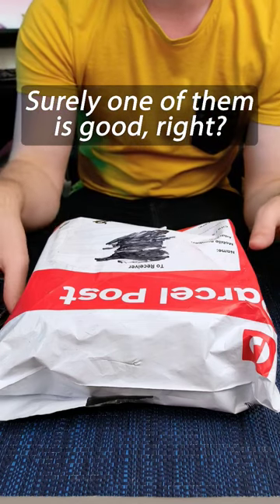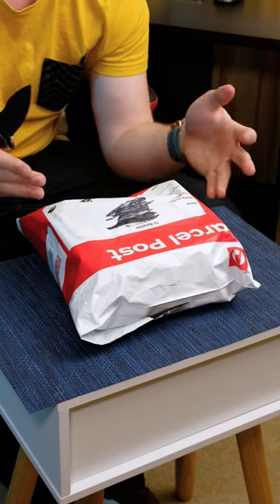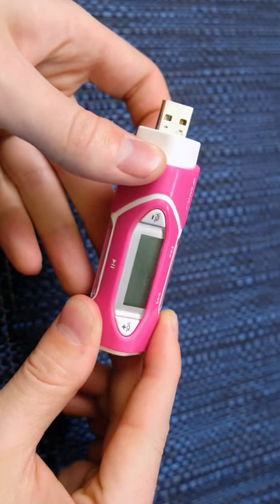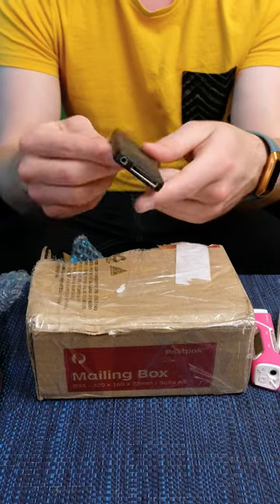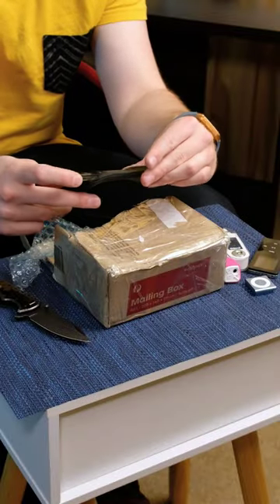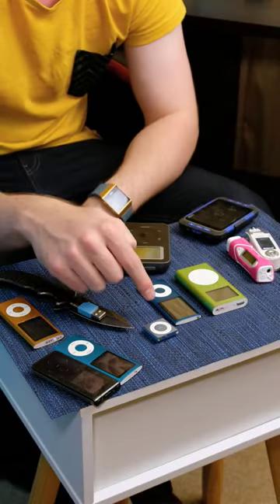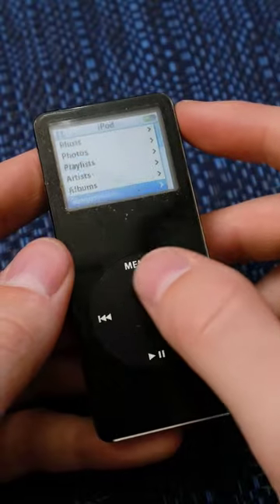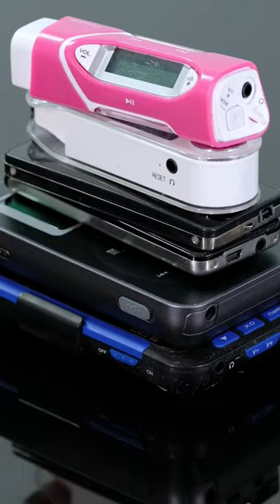The First iPod Nano After 17 Years!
A while ago I bought a cheap bulk lot of MP3 players and iPods. Most of which aren't exactly good... maybe this first generation iPod nano will make up for the others :)